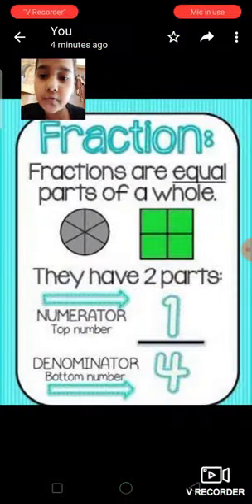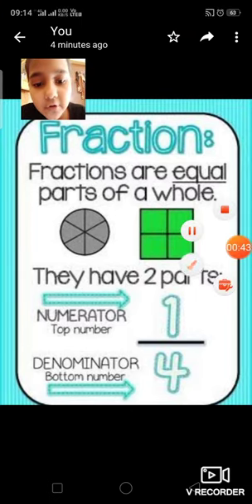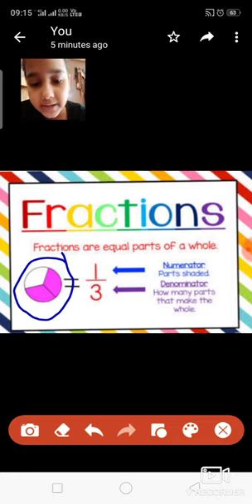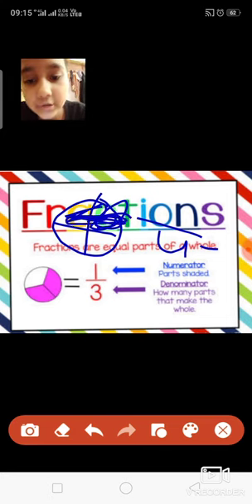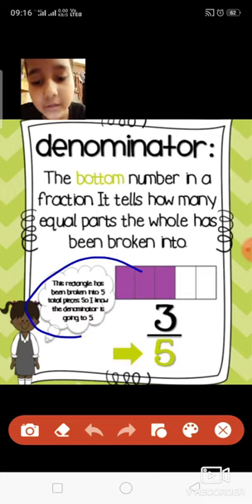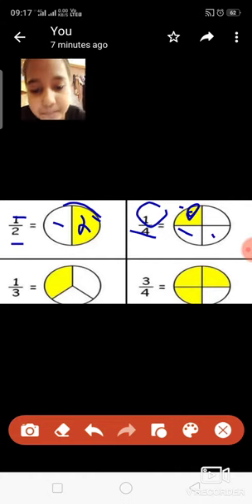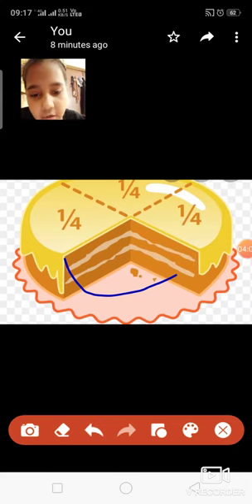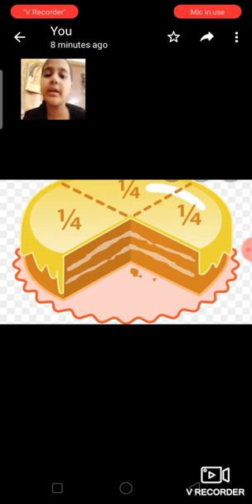Fractions . What is fractions?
lots of love
Ananya Mishra
Learn India Learn
Be proud
Keep on learning
Don't be sad